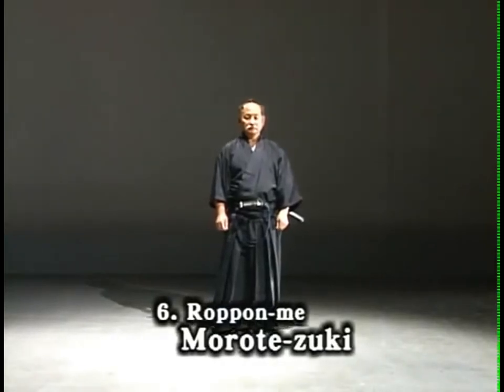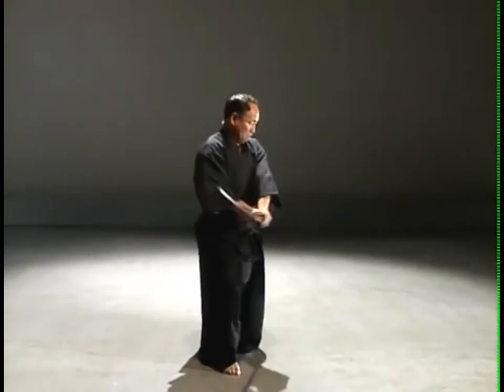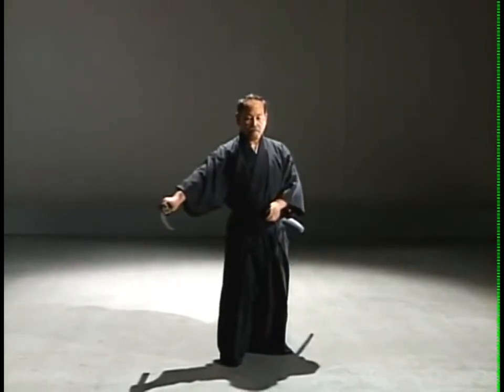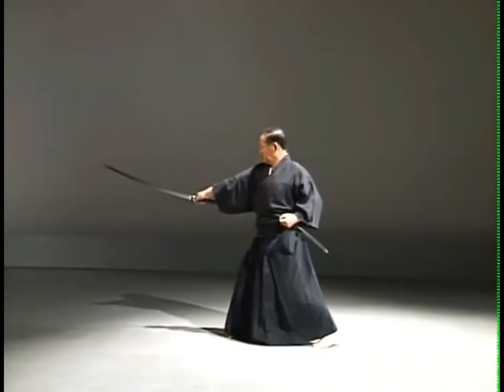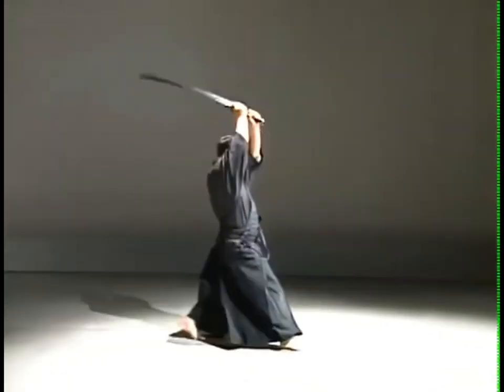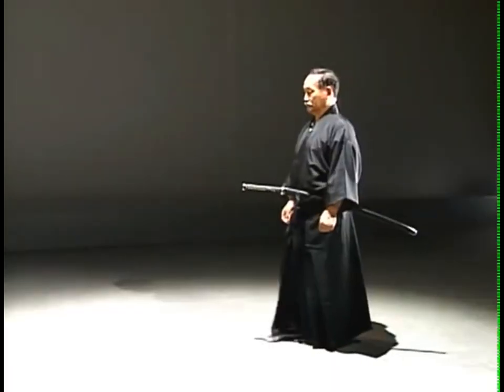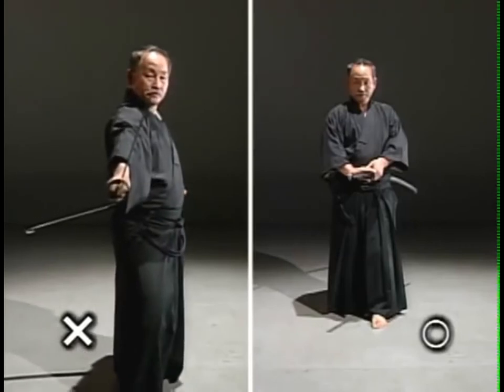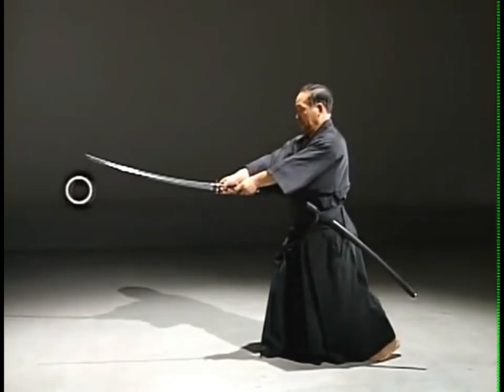Iaido Kata 6 v2